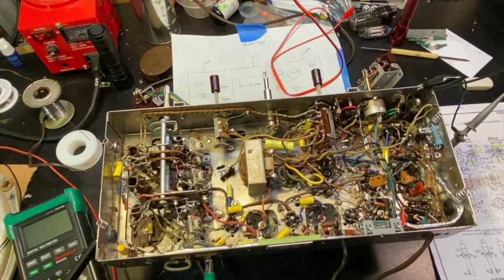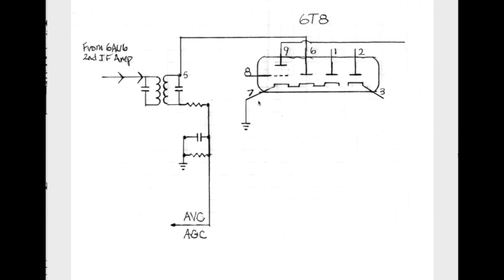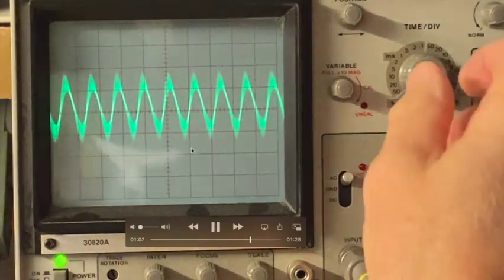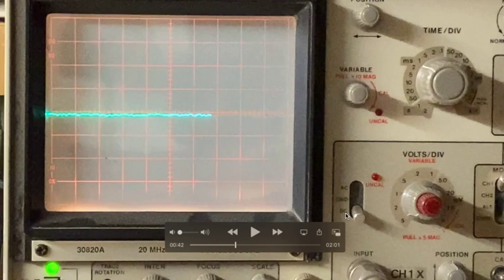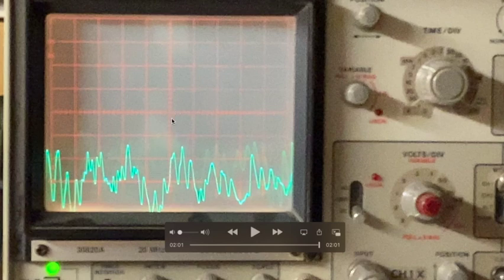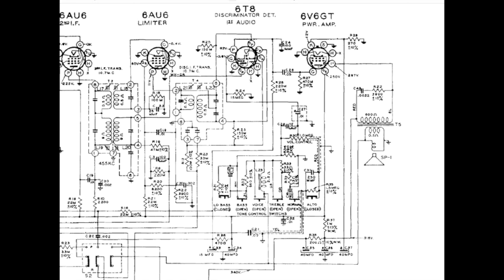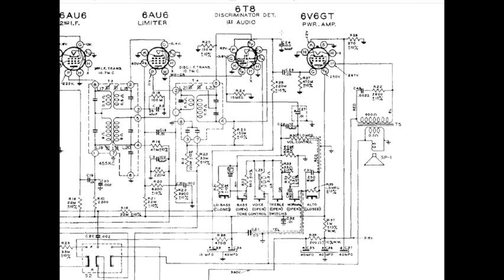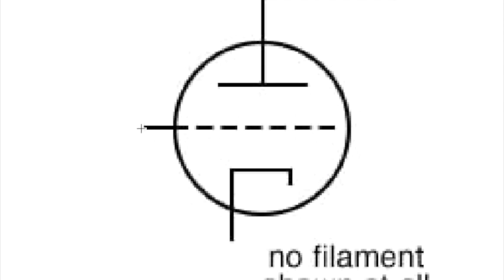Zenith 9E21 Episode 7 6T8 Functions, AVC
After replacing a faulty 6T8, the radio is working fine. We'll look at what the 6T8 does, and track AVC/AGC.